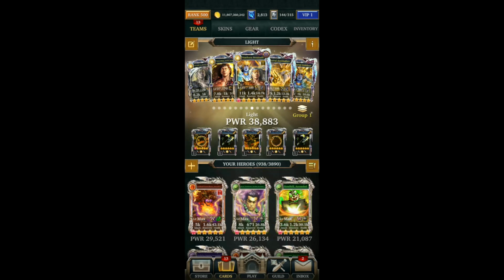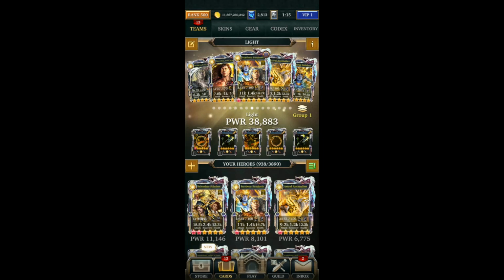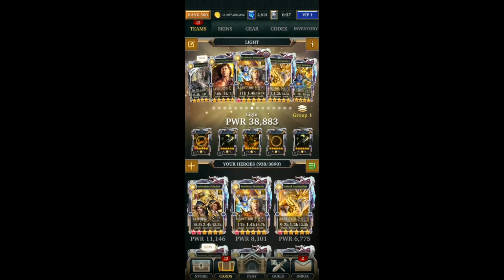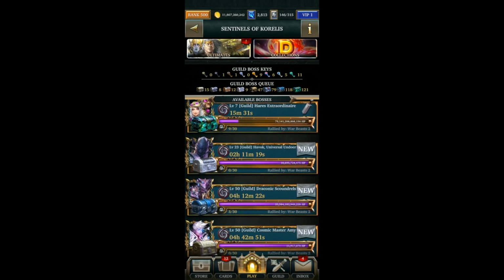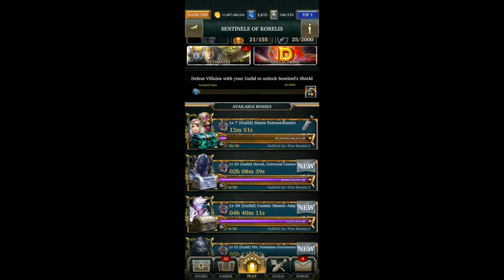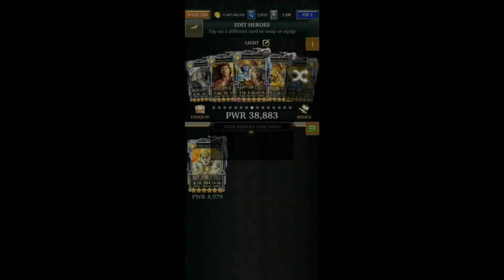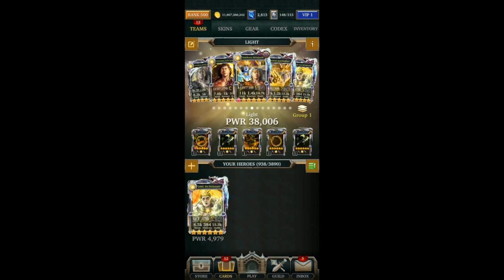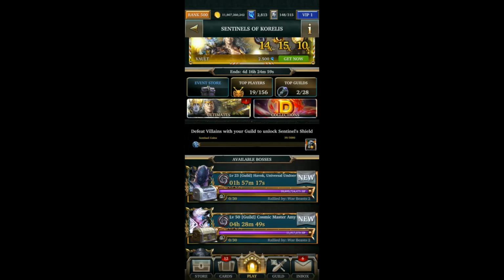Legendary Game Of Heroes: Sentinels Of Korelis Deck Testing/Strategy (Light Commander)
Here is my weekly event video focusing on the Sentinels Of Korelis.

There is a new type of boss this time around, and the bosses are just generally tougher due to the event deck now spawning power gem V

I went for this event deck and am glad I did, otherwise would have found this event very difficult

Timestamps
00:00 Card preview showing what I am using
02:26 Boss and Crusade testing
18:01 Looking at event rewards etc